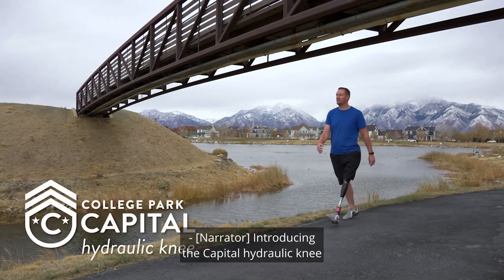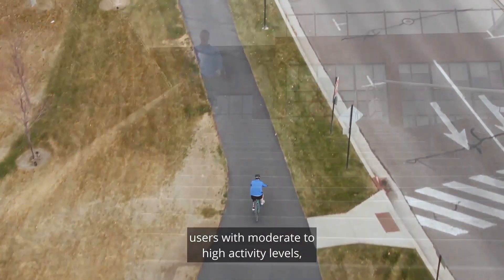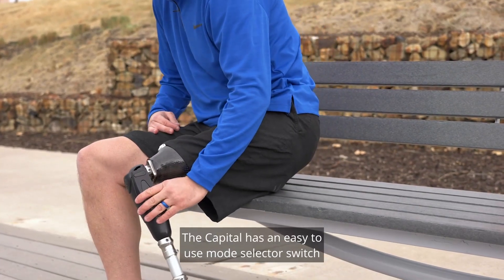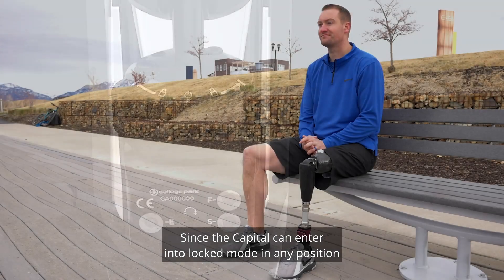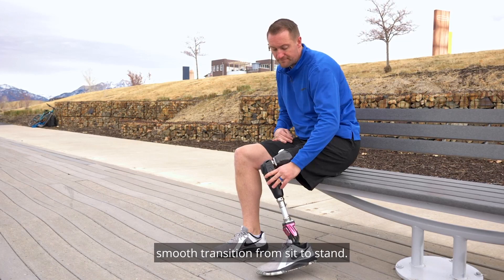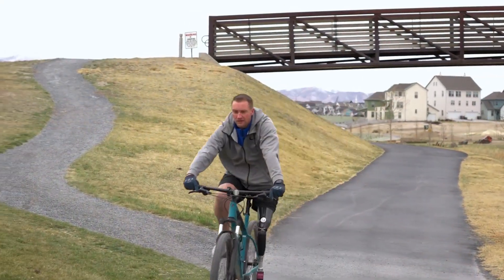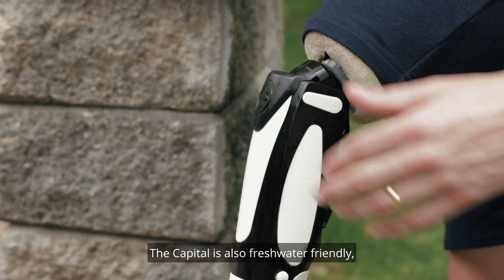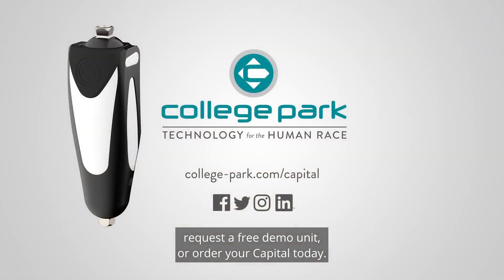Capital knee promotional video for College Park Industries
Had a great opportunity to show my professional gait while promoting the Capital knee for College Park.

The knee was easy to adjust for the patient and prosthetist using a 4mm wrench and its water friendly.